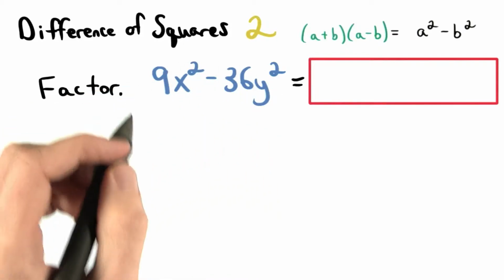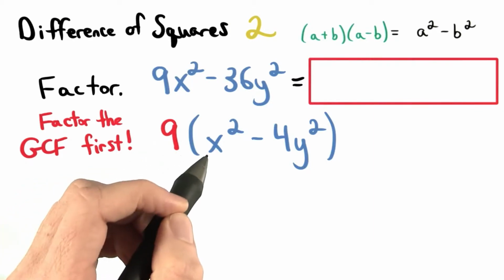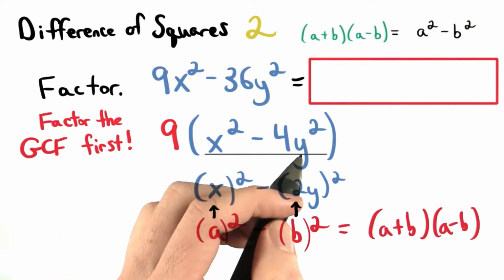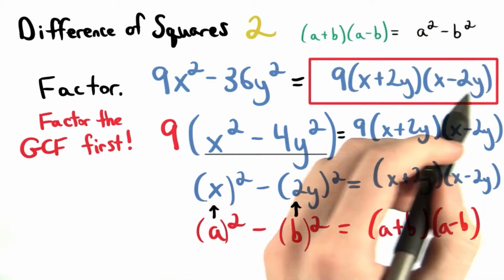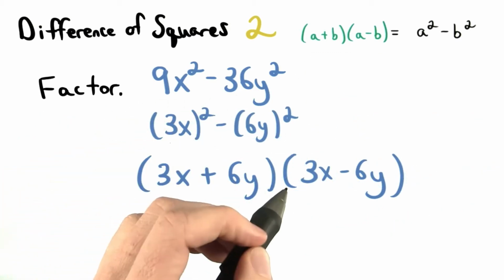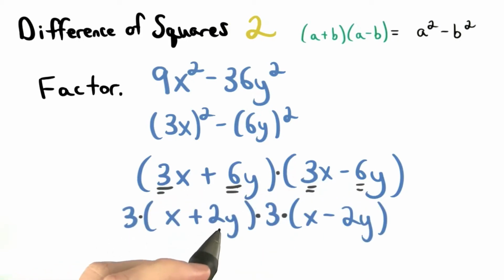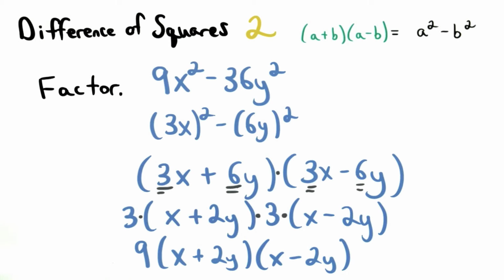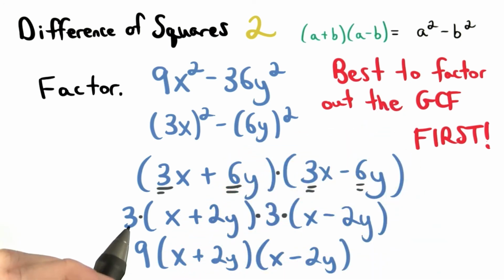Difference of Squares 2 - Visualizing Algebra